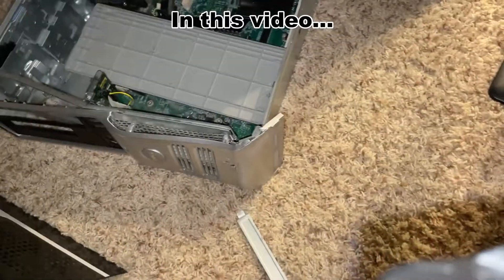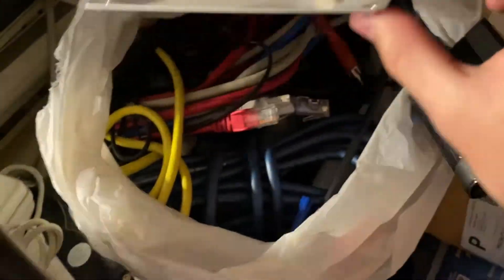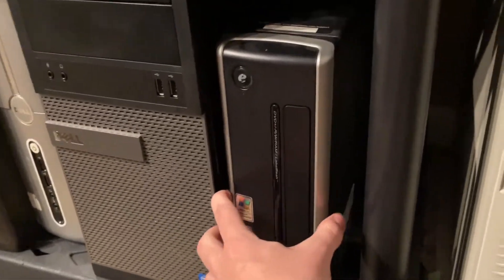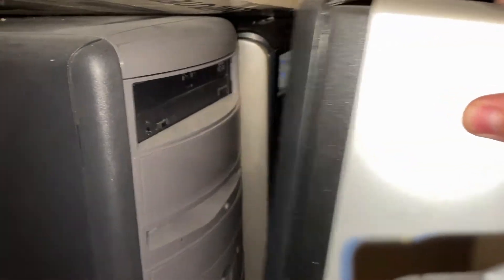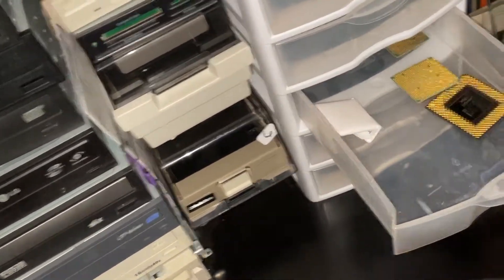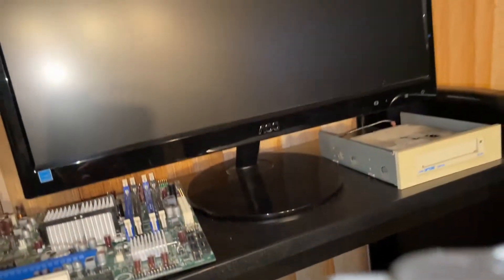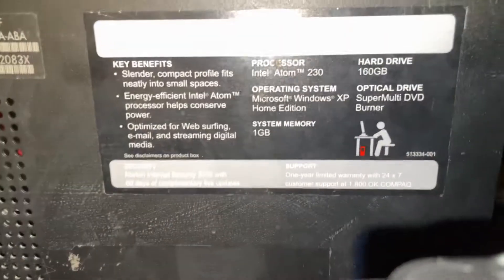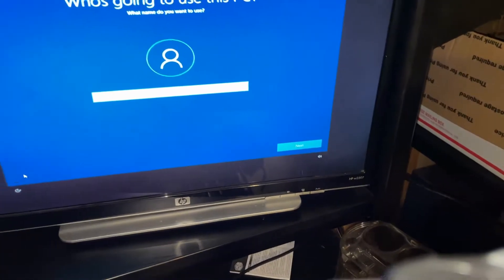Showcasing My Friends Computer Collection Ep2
I seem to have alot less computers then other people. But I seem to do these about once a year. But today I go through my friends basement and show off his collection.